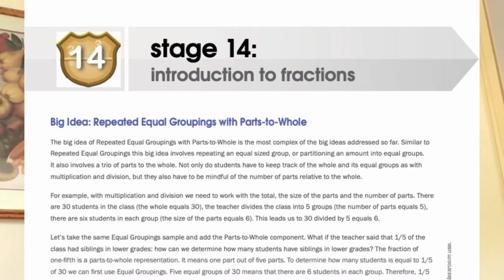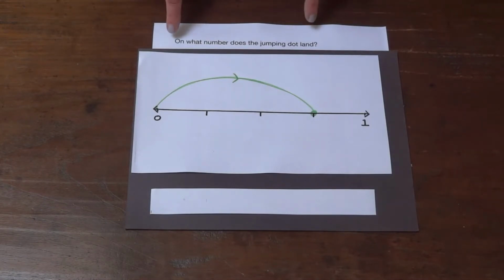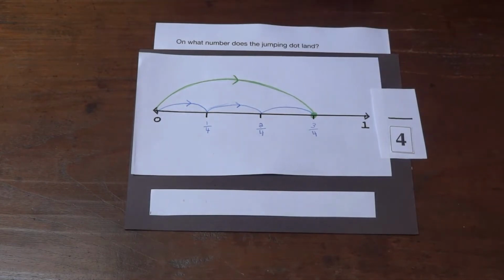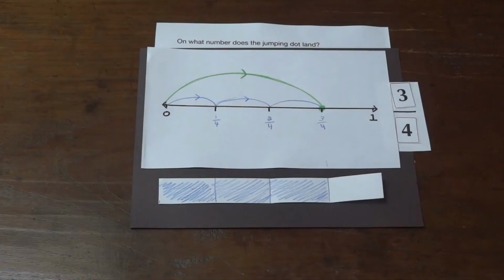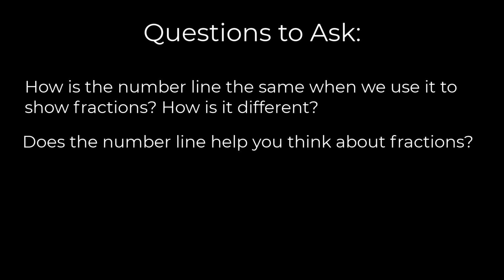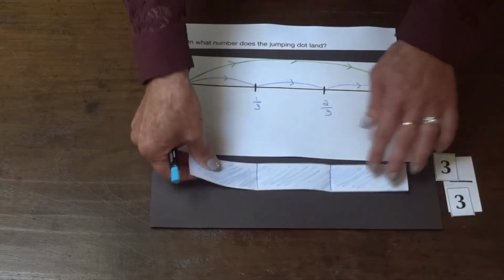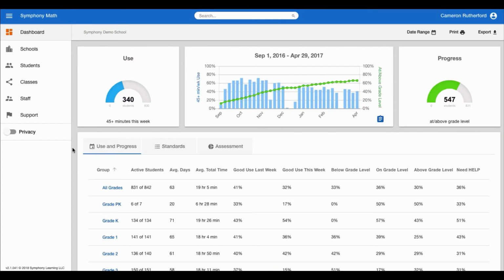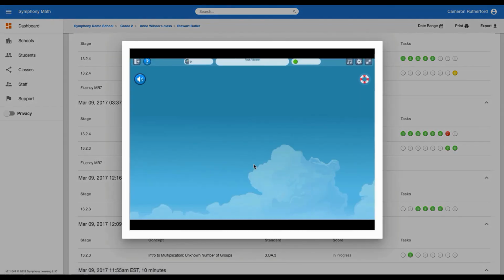Lesson: Exploring Fractions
Toby Caplin demonstrates a sample lesson exploring fractions using number lines and bars. See our playlist "Teaching with Symphony Math" for more videos with lesson plans and visual aids.